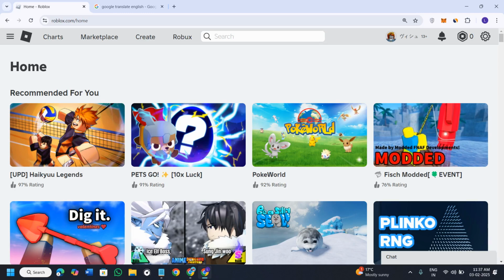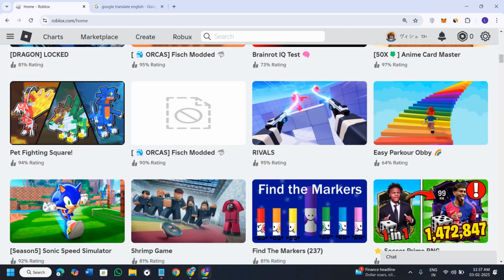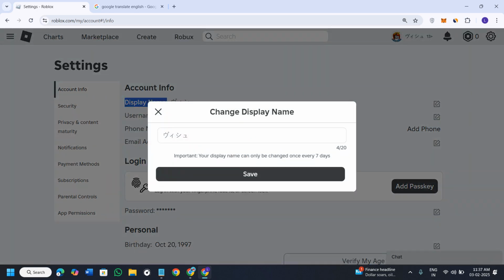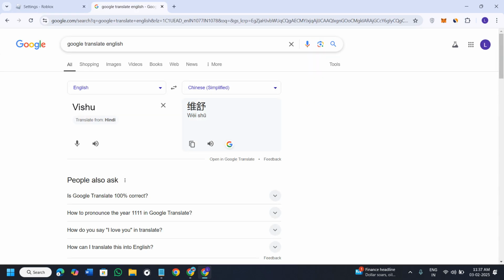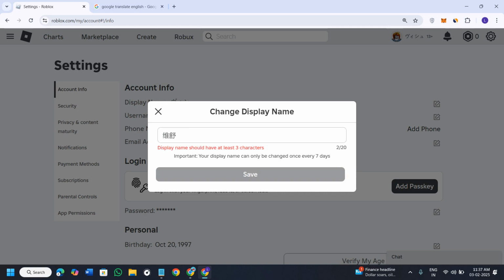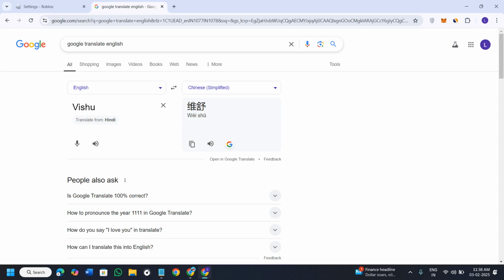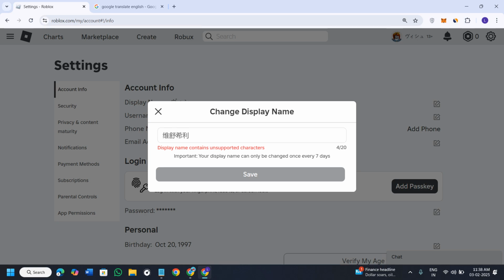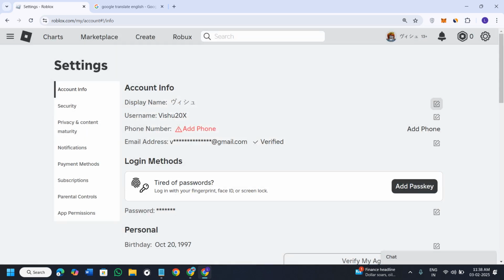How To Get A Chinese Display Name On Roblox 2025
Welcome to the Fixed Formulas YouTube channel! In this tutorial video, I will show you How To Get A Chinese Display Name On Roblox 2025